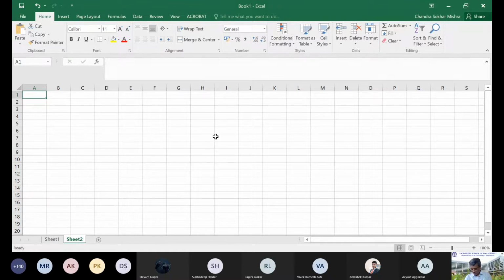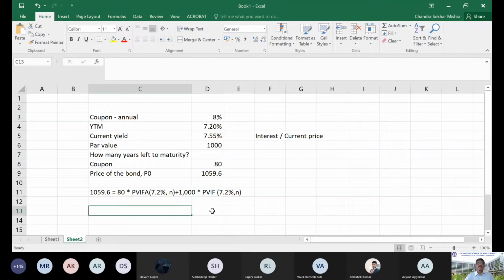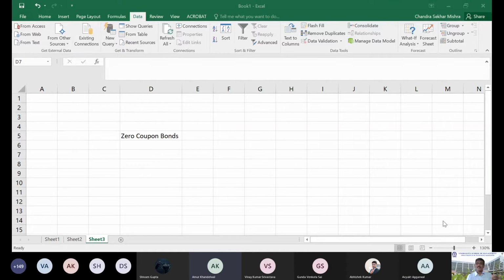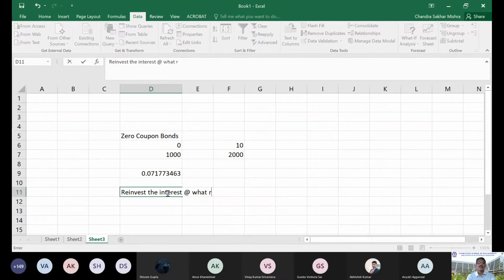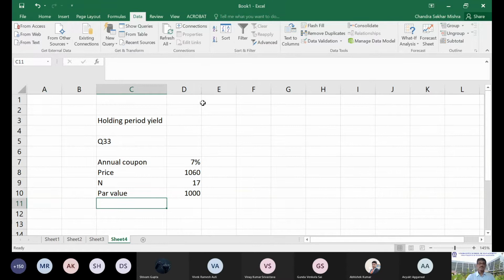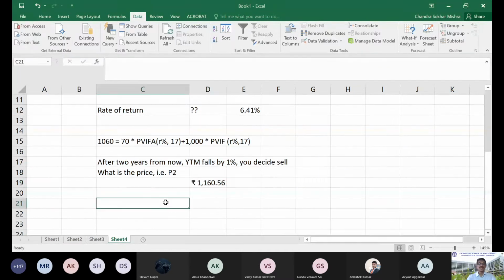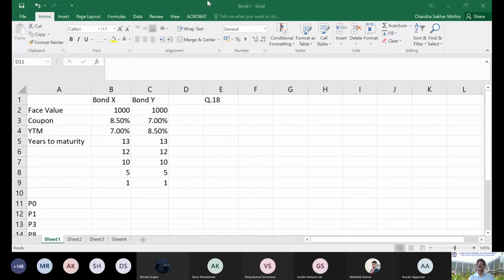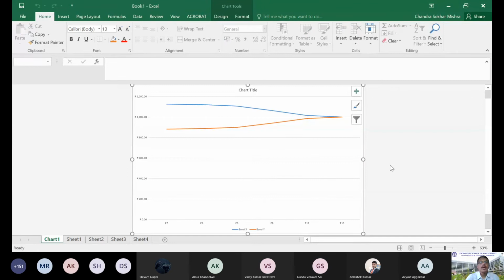Introduction to Financial Management | Lecture 16 | 08-03-2021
This course is taken by Prof. Chandra Shekhar Mishra of Vinod Gupta School of Management, IIT Kharagpur